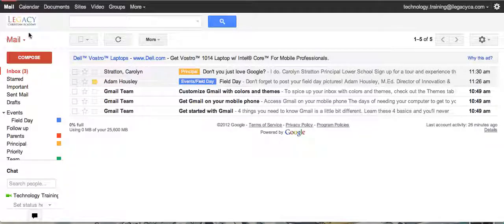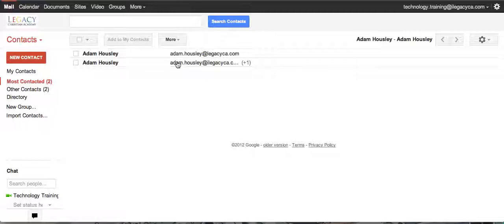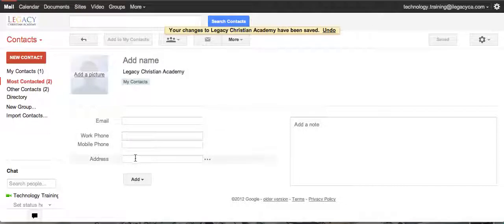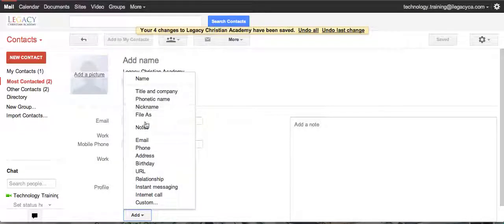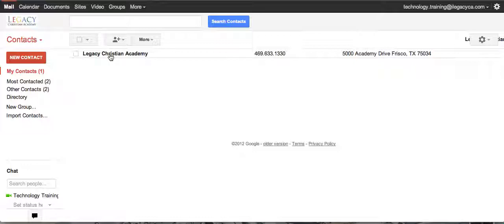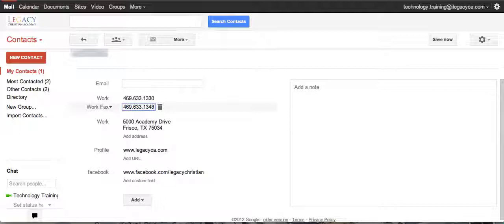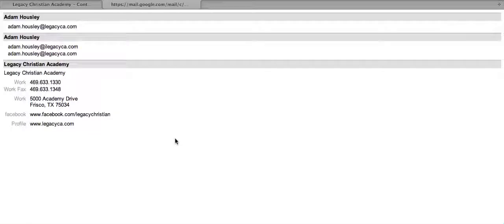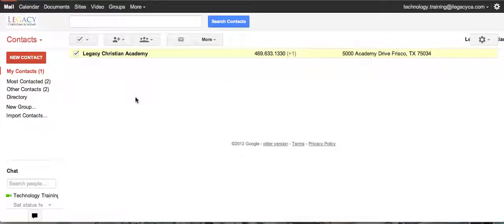Gmail Contacts Overview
Gmail Contacts Overview Training Video